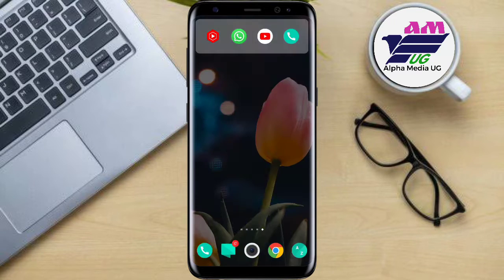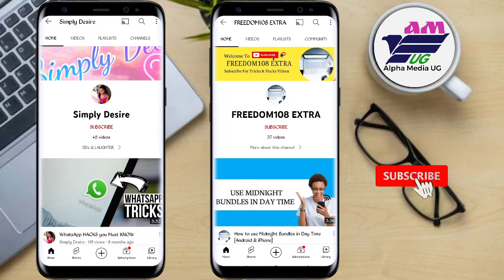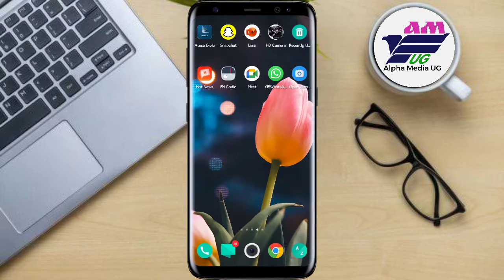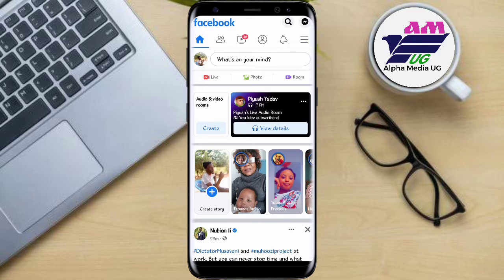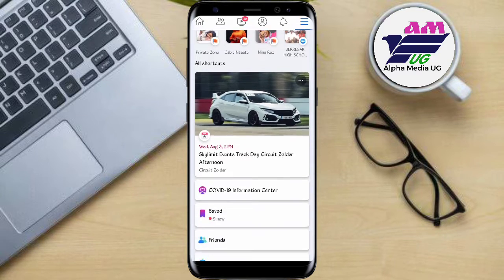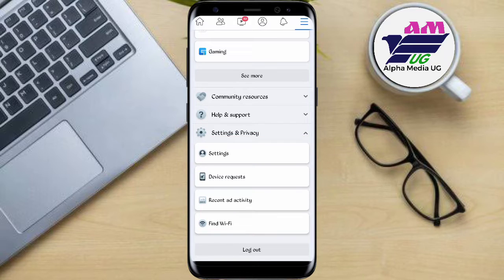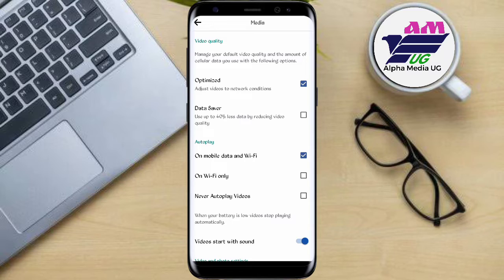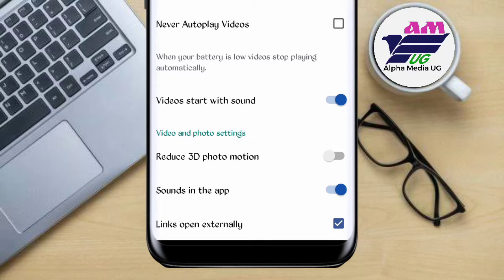Embedded Browser Is Disabled Facebook - How To Disable Facebook In App Browser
How To Disable Facebook In App Browser: In this video I'll show you to fix Embedded Browser Is Disabled in Facebook.
The In-App browser is designed to discourage you from leaving the App so that Facebook can track what you do on any website link that you open when using the App. This gives them more data about you and your likes and dislikes and a greater chance to feed you adverts from 'relevant partners'; that is, advertisers that pay Facebook for the privilege.